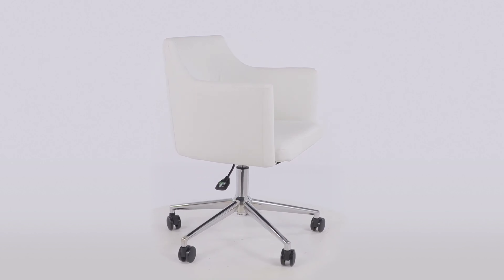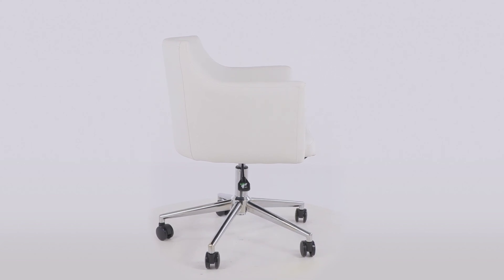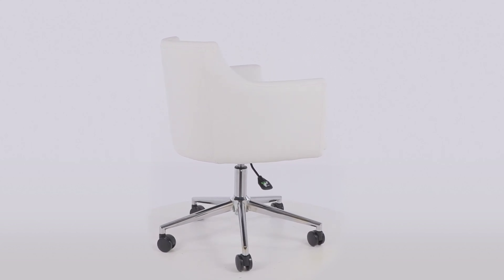Sage and June: The Baraga Home Office, Part 2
Sage & June are back, this time with a coordinating leather-look office chair to match the Baraga workstation we featured last time. Both products are available for sale on SageAndJune.com and ship directly to you, so check them out today to begin remodeling your home office now.